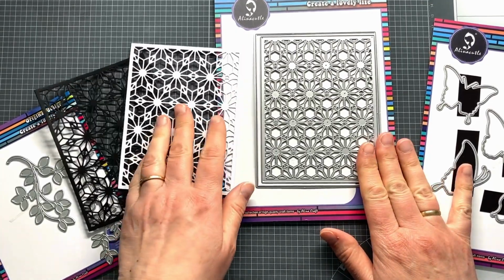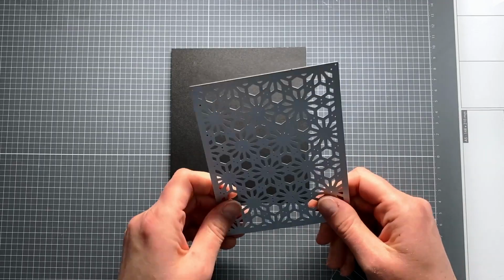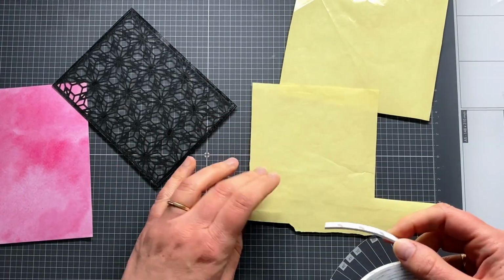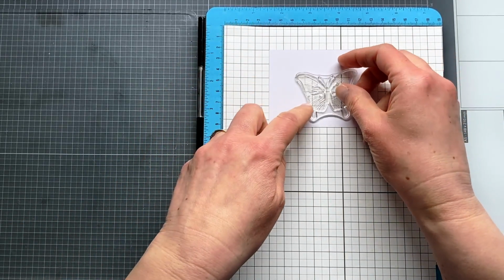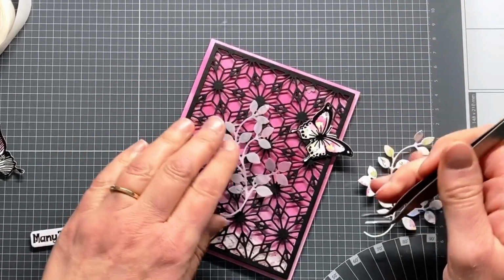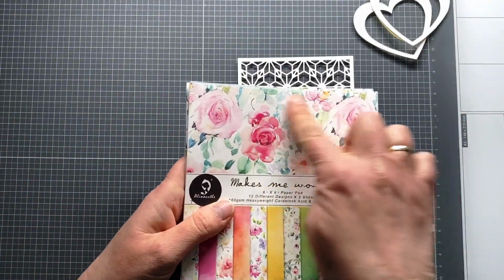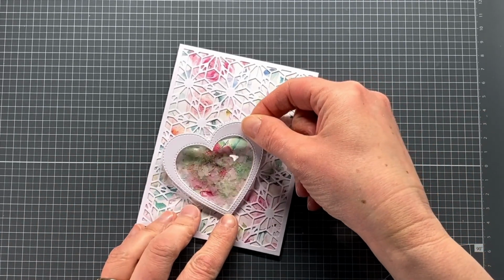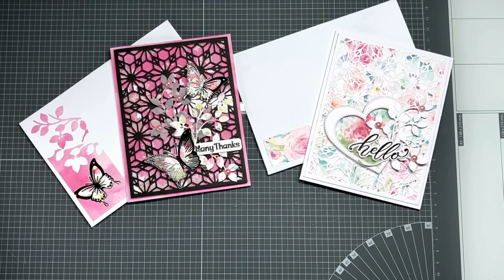Coverplate dies HACKS - combine your DIES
Tap more for PRODUCT LIST

🥰 Link to Alinacutle products on AMAZON

• Sizzix Sticky Grid replacement sheets
• Tim Holtz Guillotine trimmer

Enjoy cardmaking with me 🥰.

Artist: A long Cold (Riot) - Sting

🥰 Made by Francis People Productions,